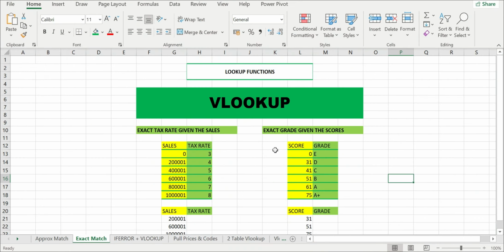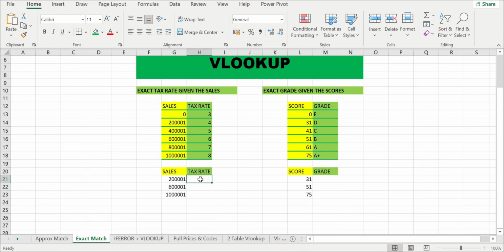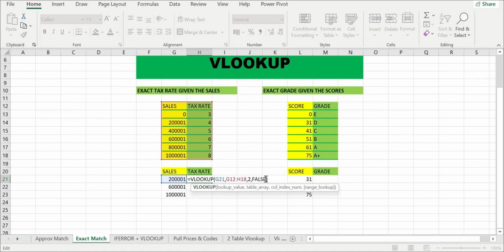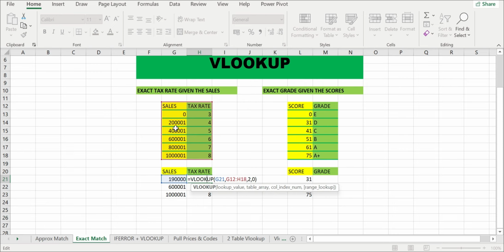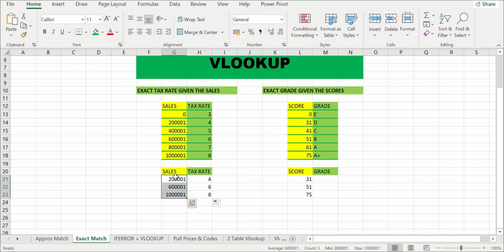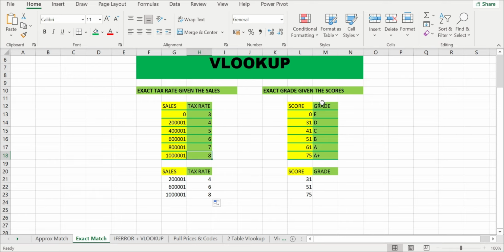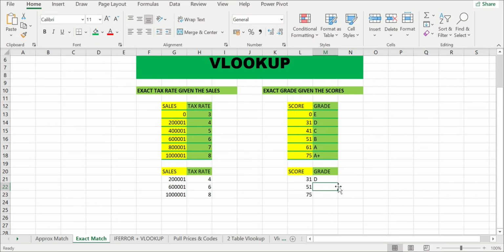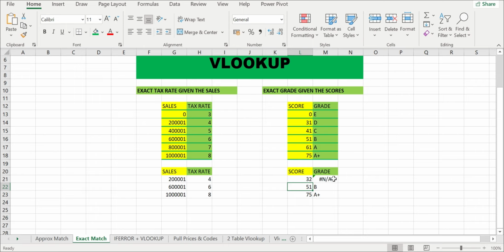VLOOKUP Exact Match in Excel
Struggling with VLOOKUP in Excel? In this video, I break down exactly how to use VLOOKUP with Exact Match (the most common requirement) to look up data across tables.